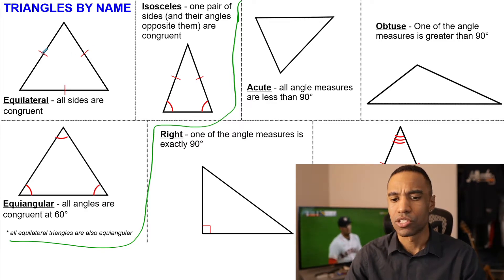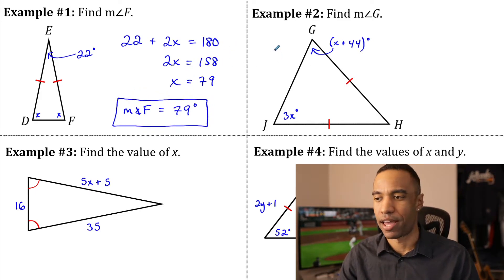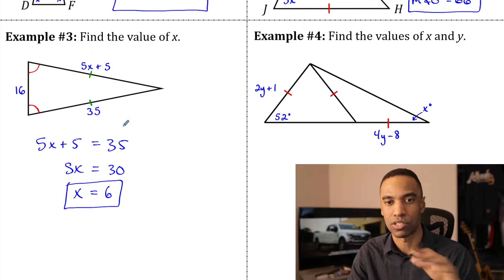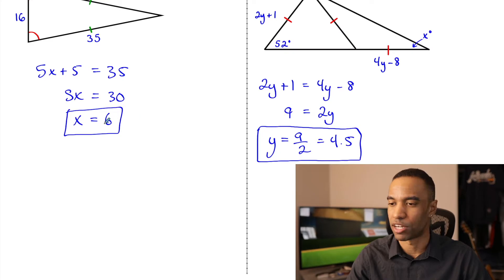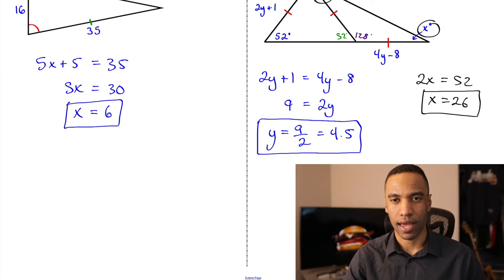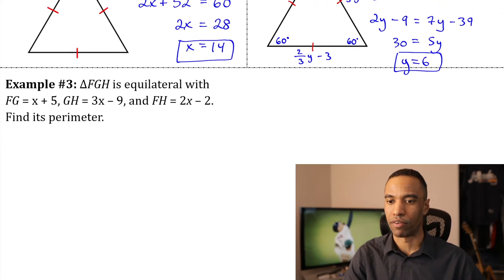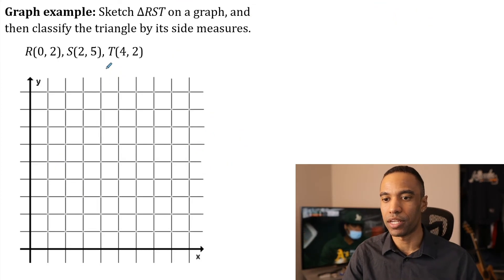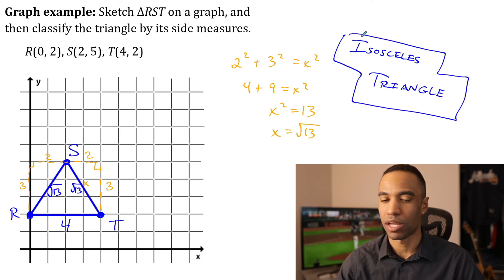Isosceles and Equilateral Triangles